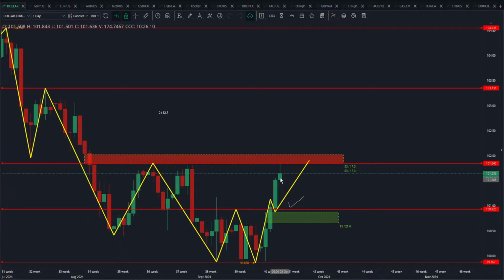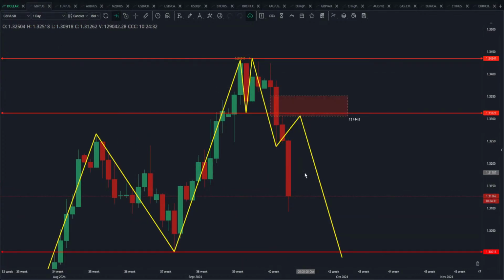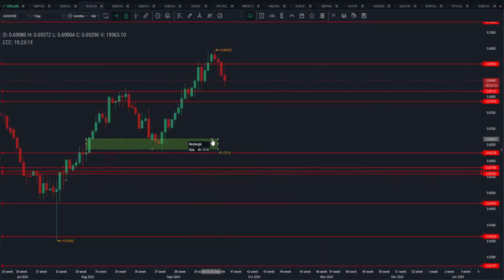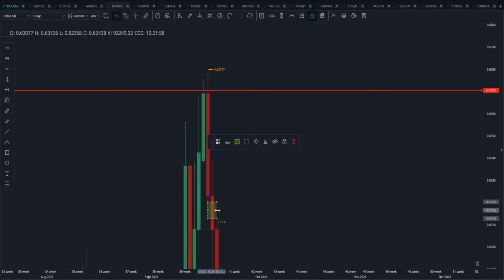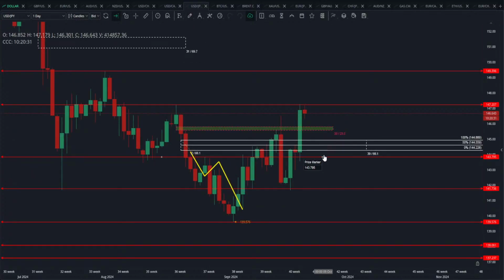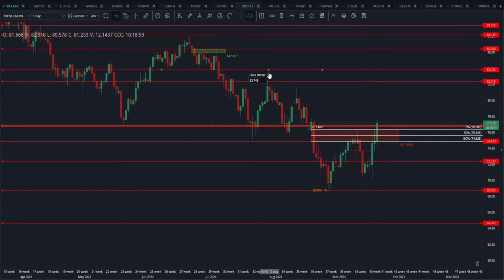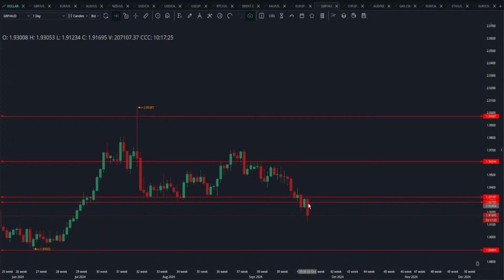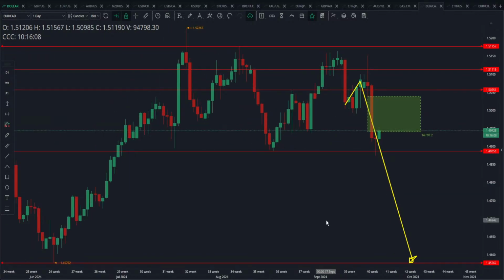Technical Live Trading 03/10: GBPUSD Went Lower Without Entry